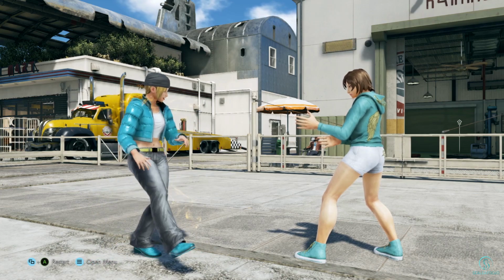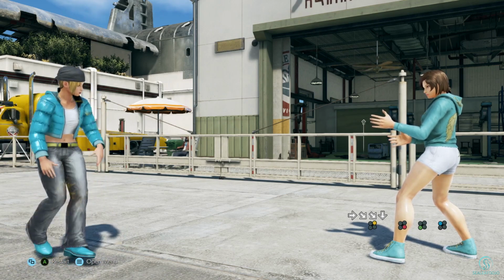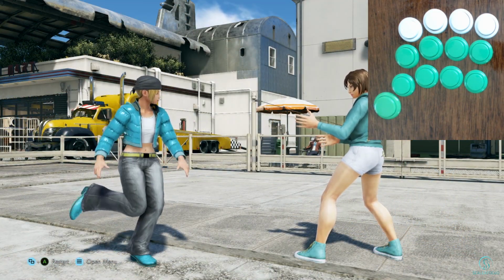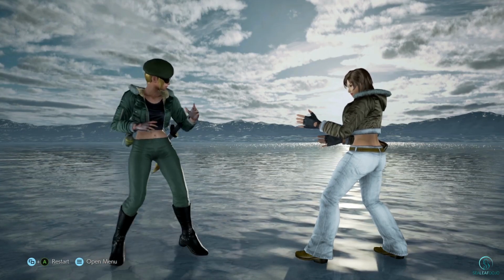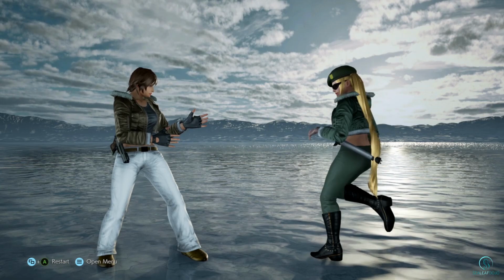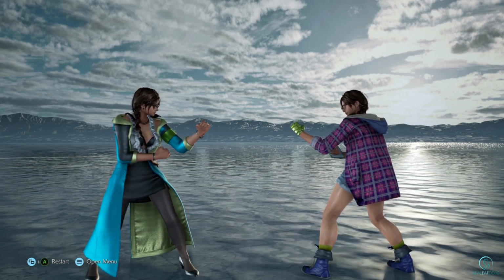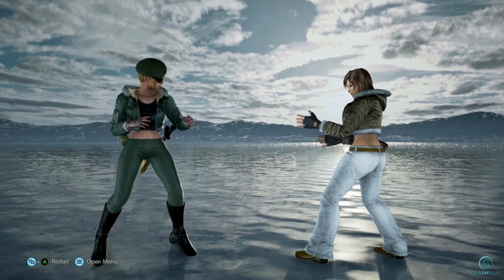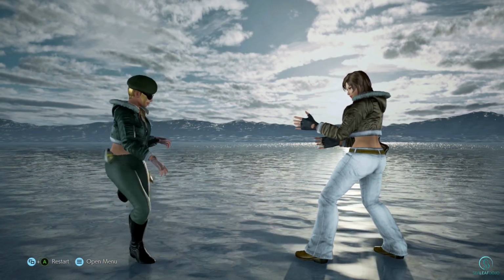Simplifying Tekken Combos with Button Priorities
Tekken 7 execution tip to make some combos and strings easier to execute and memorize.